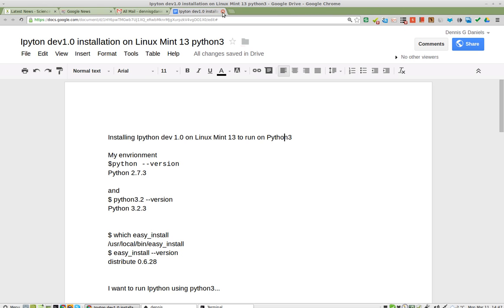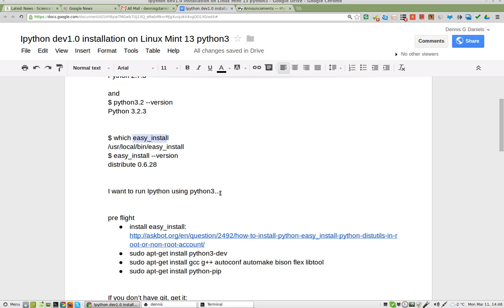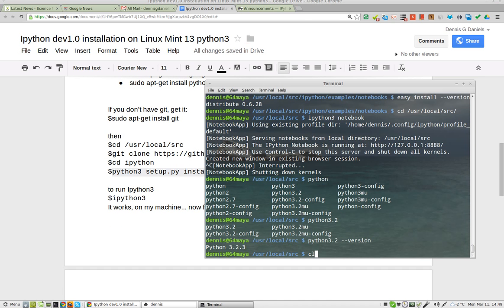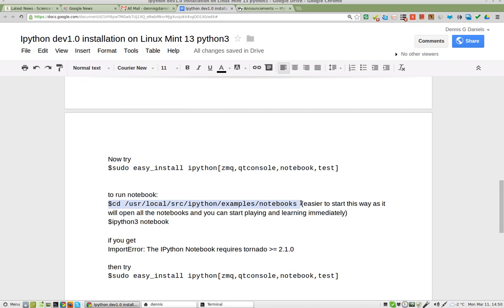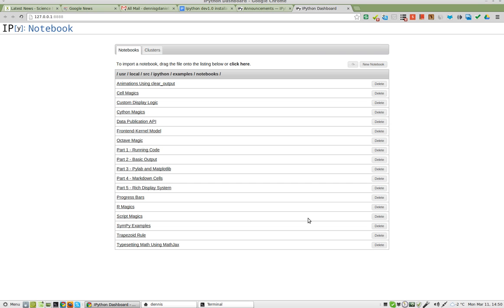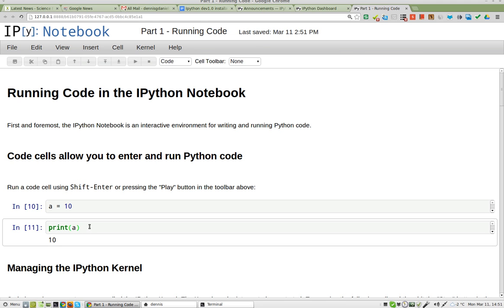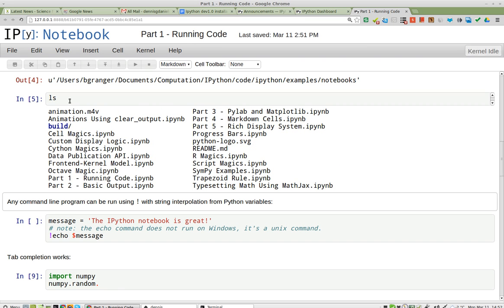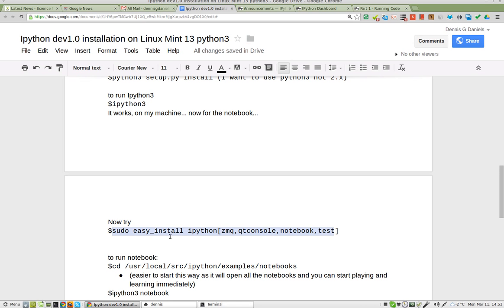my instructions for installing and running ipython3 from git source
These are not official in any way, though I do hope they help someone as it took me quite some time to get ipyhon dev 1.0 installed.